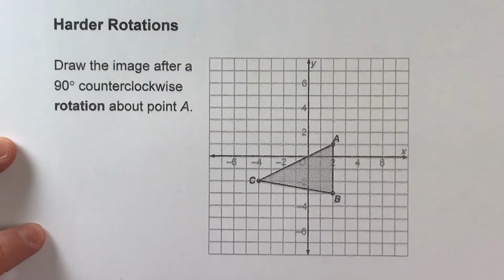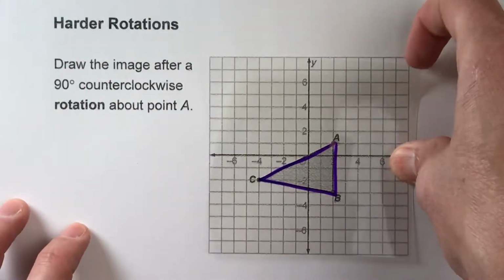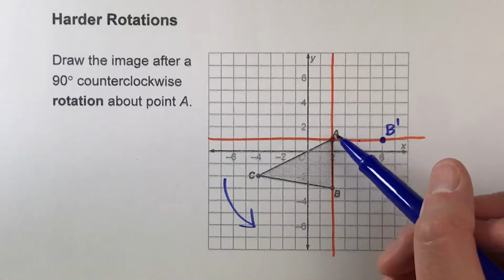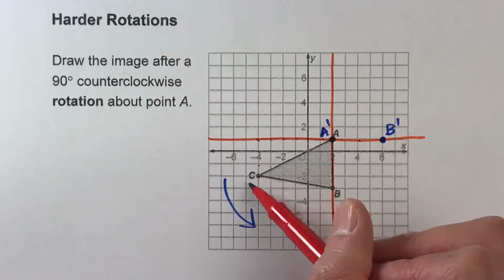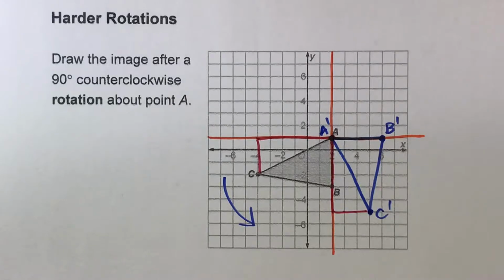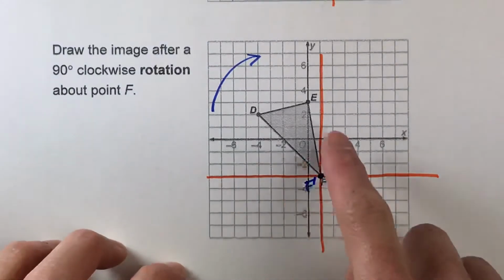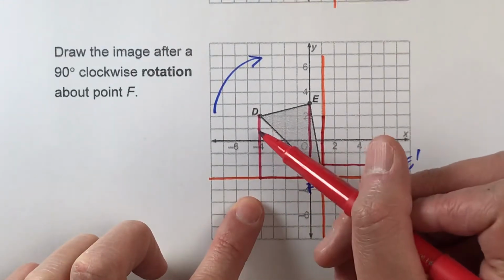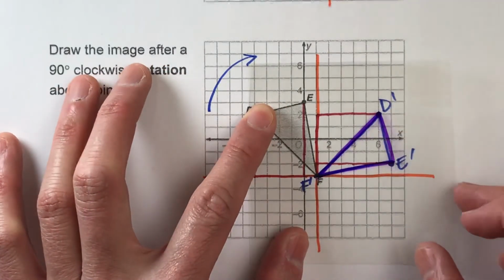Drawing Harder Rotations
Rotations can be difficult when they aren't around the origin!  In this video, I show you how to rotate figures around other points and I give you big tip!